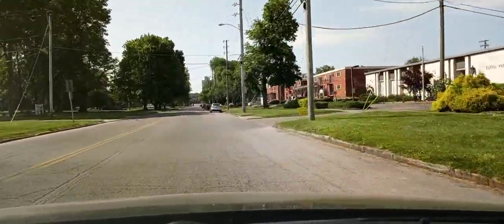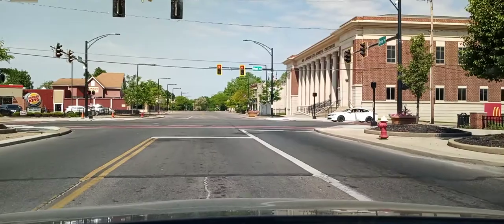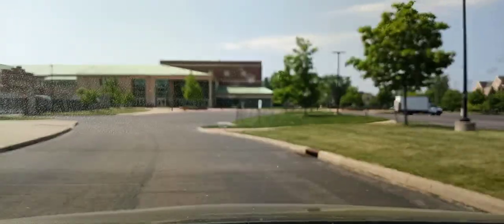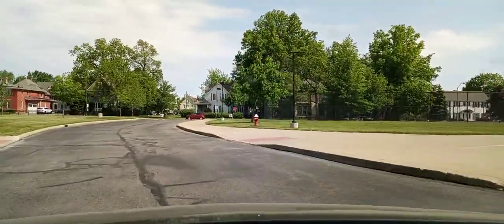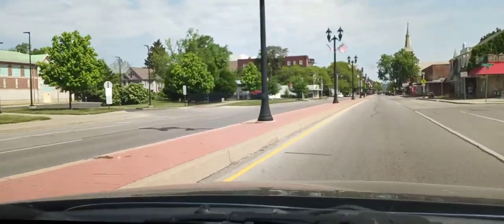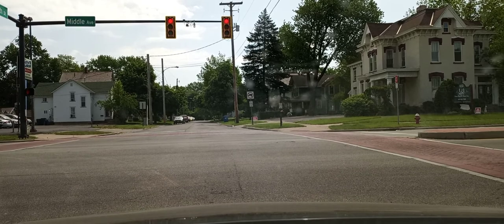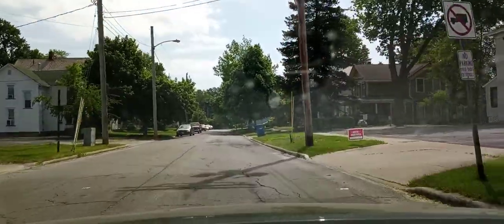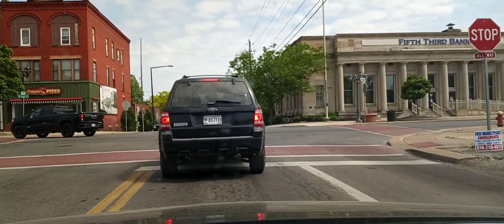Downtown Elyria Ohio